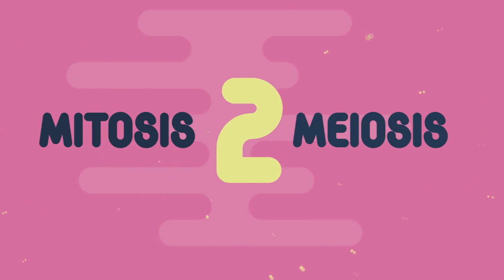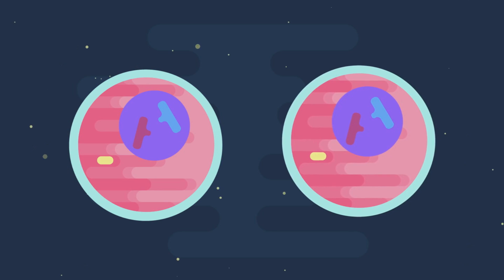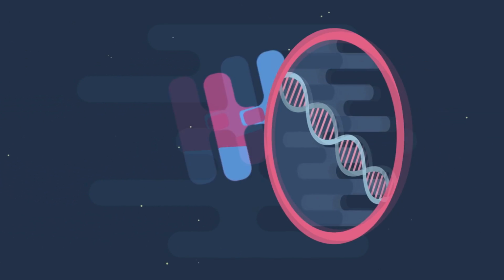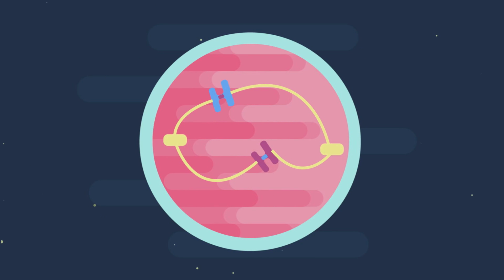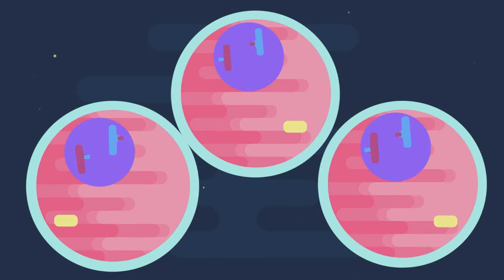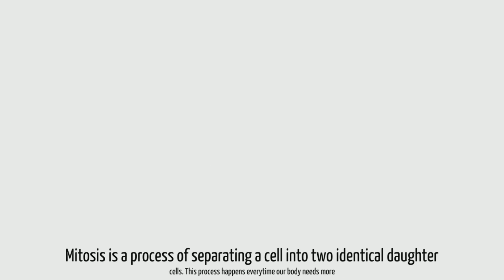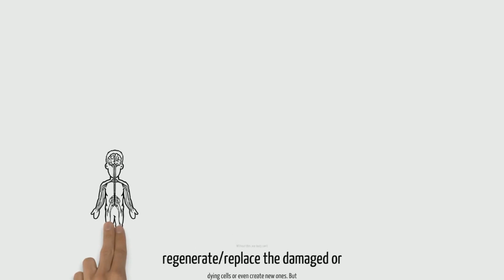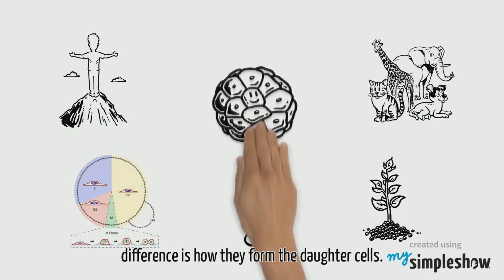Purpose of Mitosis MODIFIED